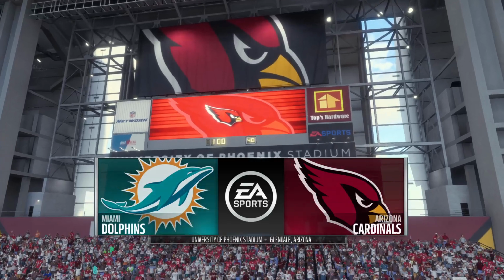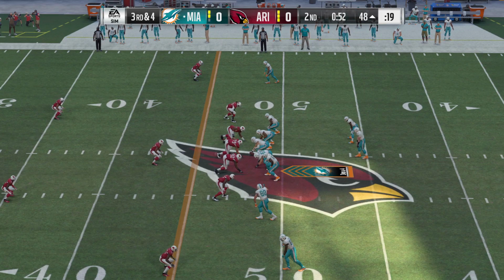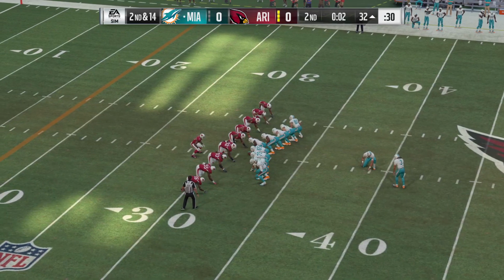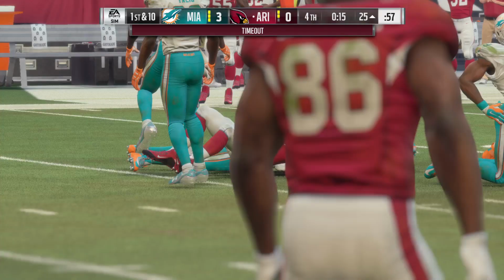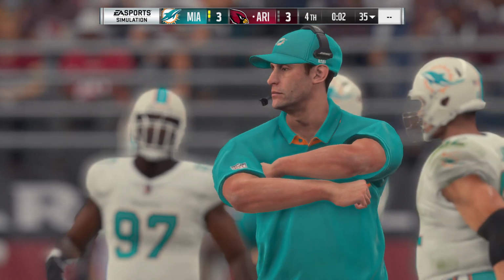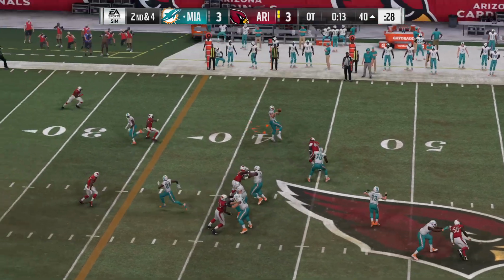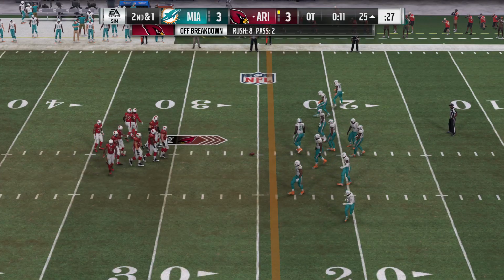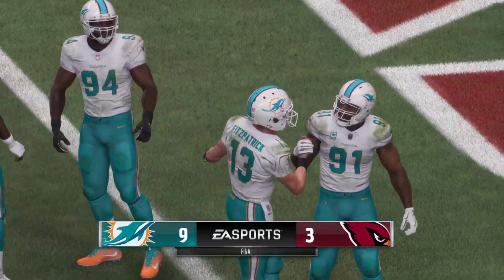NFL - Miami Dolphins vs Arizona Cardinals - Week 9 Football Sim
National Football League